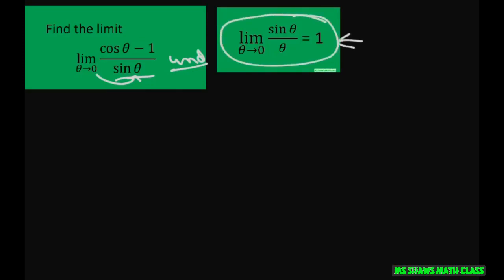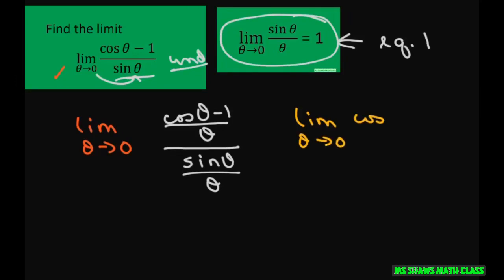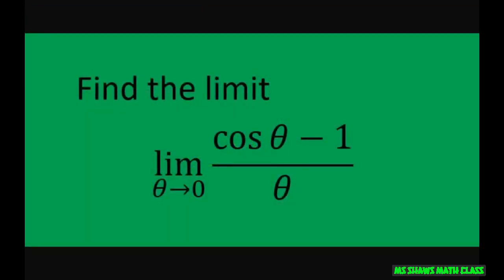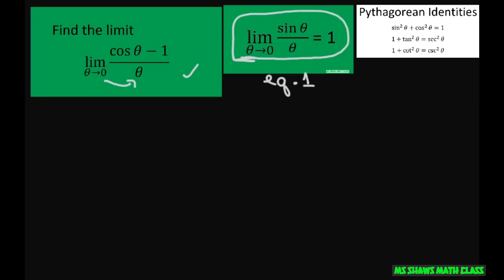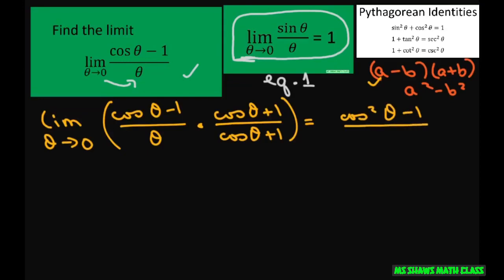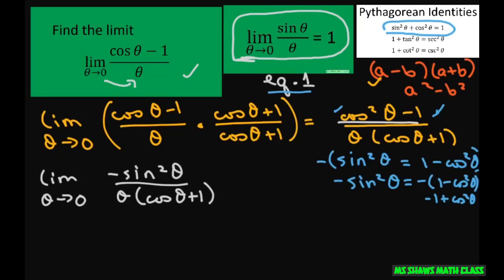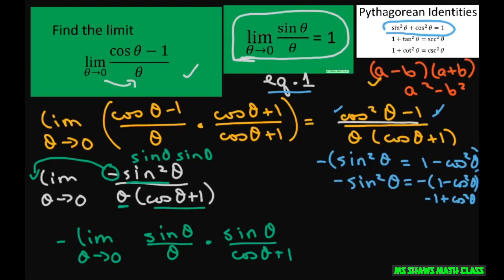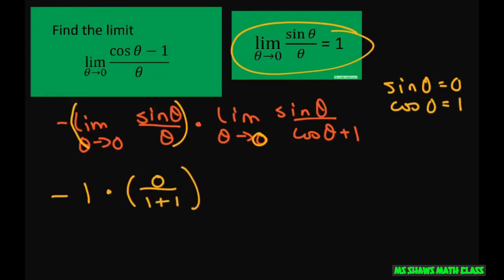Find the limit of cos x - 1 divided by sin x as x approaches zero